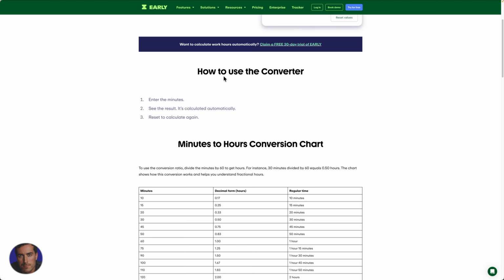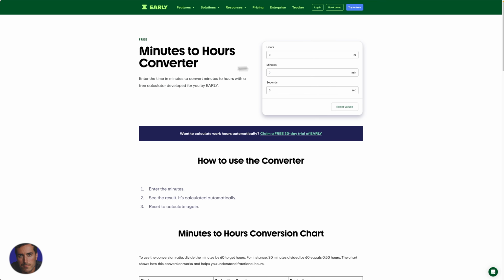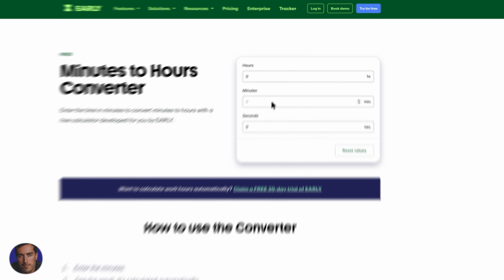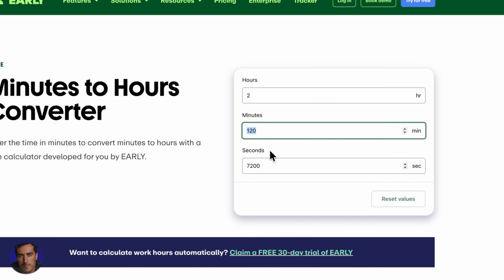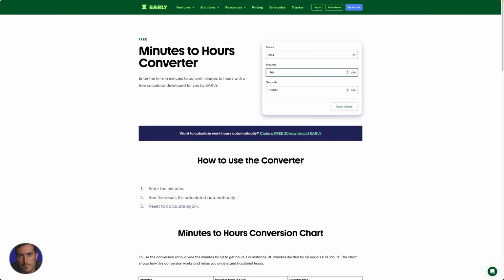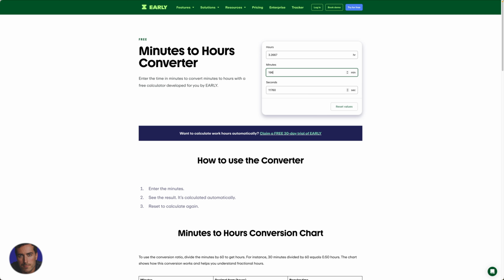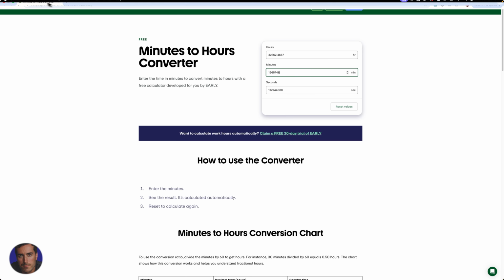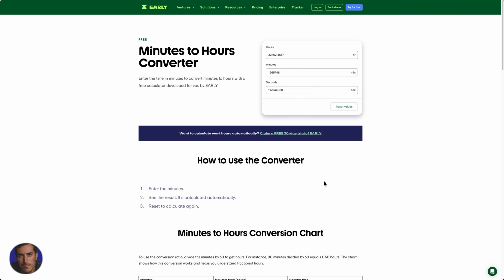How To Convert Minutes To Hours Online Easily!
Want a faster way to handle file conversions at scale?

Learn how to convert minutes to hours online with this easy tool! This quick guide will help you make conversions in no time, whether you need it for work or personal projects. Bookmark this site for future use!

Timestamps:
0:00 - Introduction
0:20 - Using The Converter
1:00 - Final Thoughts

▬▬▬▬ Links & Resources ▬▬▬▬

▬▬▬▬ Video Transcript ▬▬▬▬

Hey everyone, it's Matt! Today, I’m going to show you how to convert minutes to hours online using a simple and effective tool.

It’s a clean, user-friendly site that’s completely free, and I recommend bookmarking it no matter what device you’re using—be it a phone, tablet, or desktop.

Let’s jump right into it. If you wanted to convert 120 minutes, you just enter “120” in the minute section.

Instantly, you’ll see that it equals exactly 2 hours. Plus, it even gives you the equivalent in seconds, which is 7200 seconds if you’re curious about that too.

You can enter any number of minutes you want. For example, if you put in 1764 minutes, the converter will tell you that’s about 29.1 hours.

It’s super handy for quick calculations. If you need to be more precise, you can even input decimal points.

Let’s say you have a really large number, like 1.9 million minutes. The converter will show you that this equals 32,762 hours and 46 minutes.

You can also see the massive value in seconds, which is pretty impressive. What I love about this converter at early.app is that it’s not cluttered with ads, unlike many other converters out there.

A lot of them can be confusing and overwhelming with all the ads, but this one keeps it simple and straightforward. I hope you found this video helpful for converting minutes to hours.

If you did, please give it a thumbs up—it really helps out!